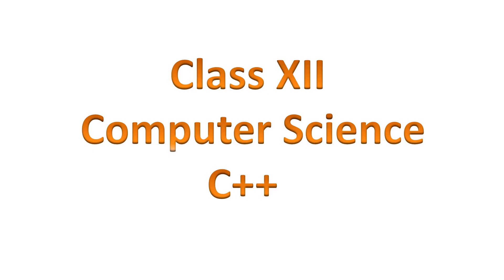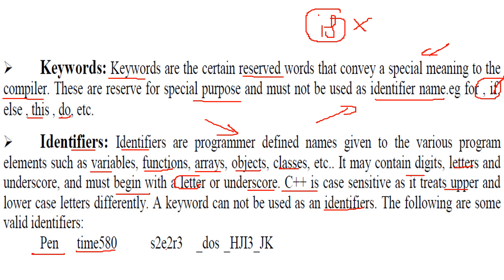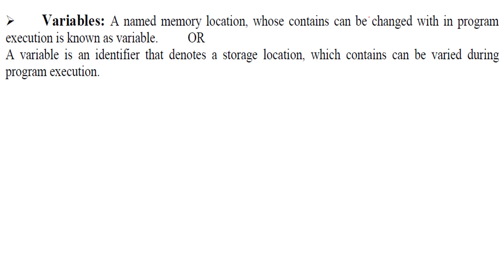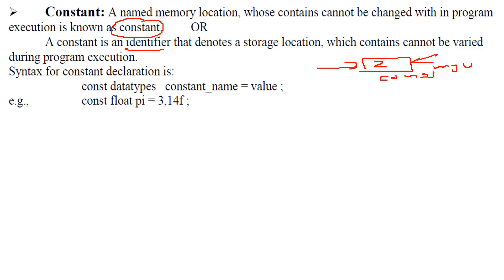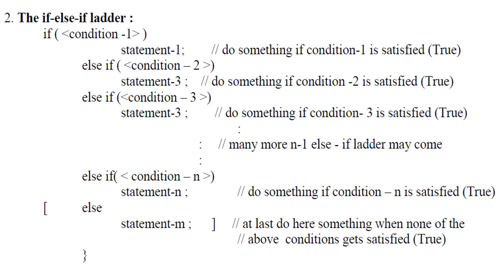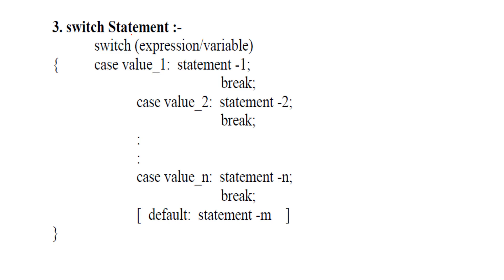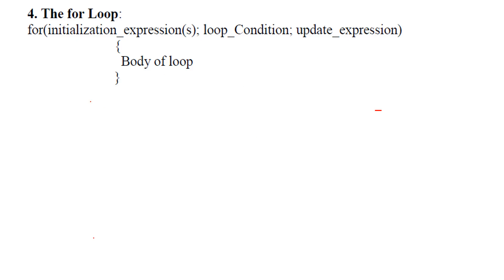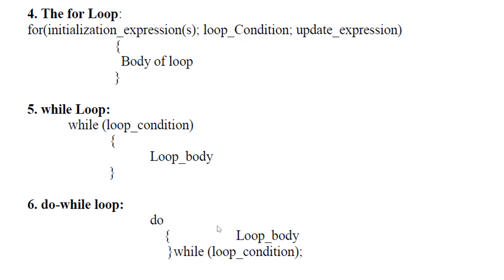CLASS 12 XII C++ REVISION TOUR COMPUTER SCIENCE CHAPTER 1 PART 1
Find CLASS 12 PDF and PPT at:
NCERT MATH Class 12th XII TEXTBOOK Solutions & Exam Papers
Class 12 C++ Computer Science TEXTBOOK Solutions & Exam Papers
Python For Class 12th Computer Science TEXTBOOK Solutions & Exam Papers
Oswaal CBSE Question Bank Class 12 Physics Book
Mathematics for Class 12
Oswaal CBSE Solved Papers Class 12 Computer Science C ++
Comprehensive CBSE Computer Science with C++ XII
Comprehensive CBSE Computer Science with C++ XI
CBSE All In One Computer Science CBSE Class 12
CBSE Computer Science Chapterwise Solved Papers Class 12
Understanding I.S.C. Computer Science Class - XII
Senior Secondary School Mathematics for Class 12 by R S Aggarwal
Oswaal CBSE Question Bank Class 12 Computer Science
Computer Science: Textbook for ISC Class 12
Computer Science with C++(Class XII)-Sumita arora
Computer Science with Java ( A Textbook for Class XII )
Multimedia and Web Technology for Class 12th on CBSE Curriculum
Informatics Practices Practices Made Comprehensive For Class XII
CBSE Chapterwise Solved Paper Mathematics Class 12th
CBSE NCERT Solutions Mathematics 12